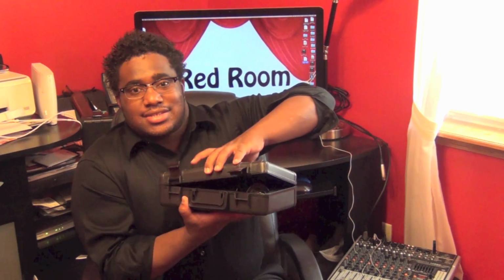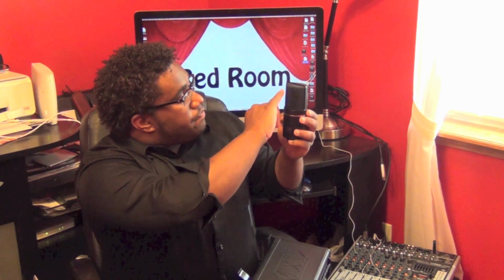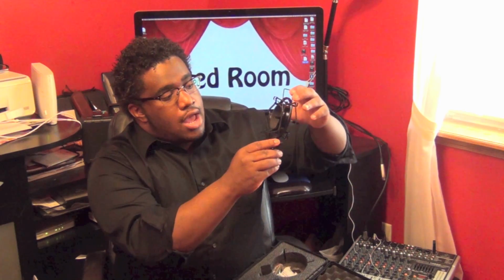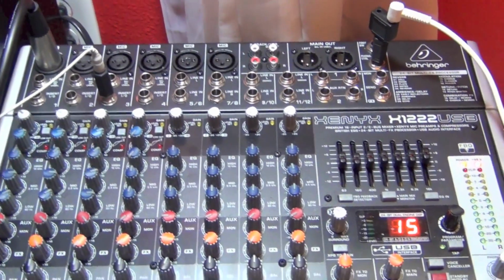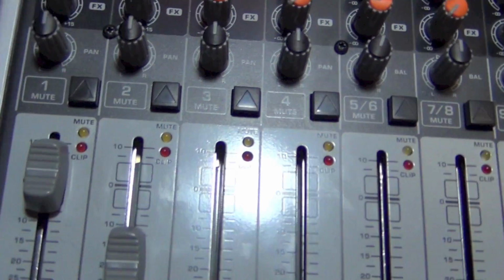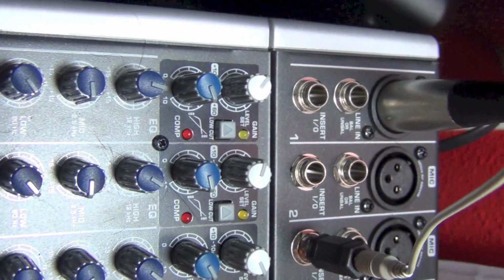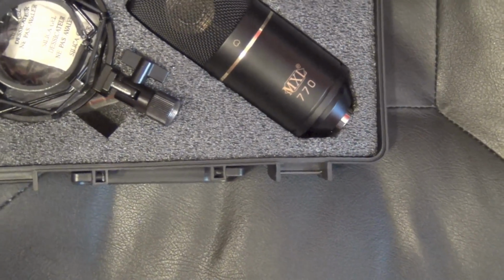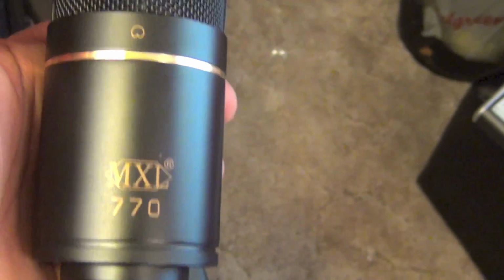MXL 770 Review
Reviewing the MXL 770 microphone. Watch in HD for more accurate sound!!!